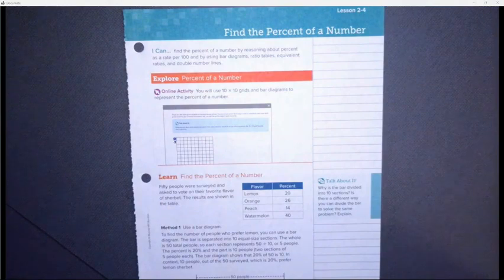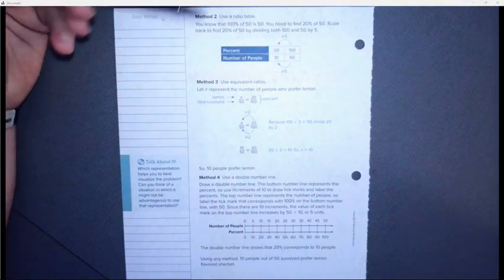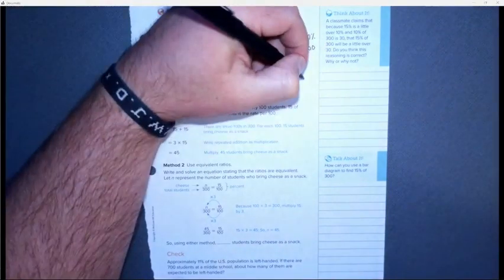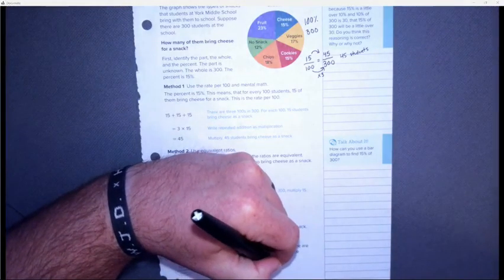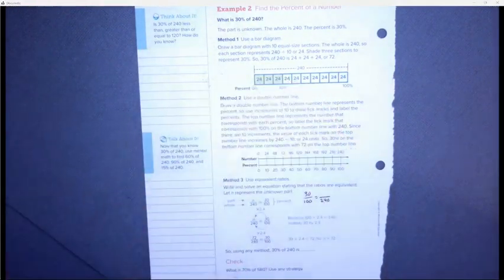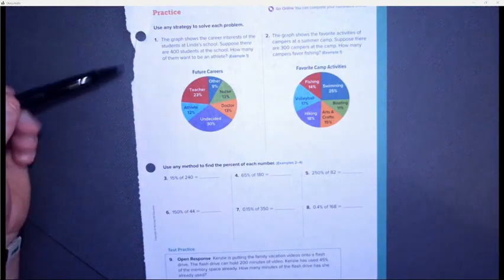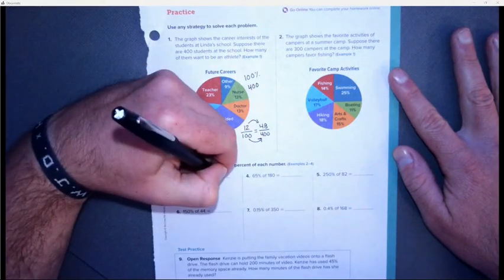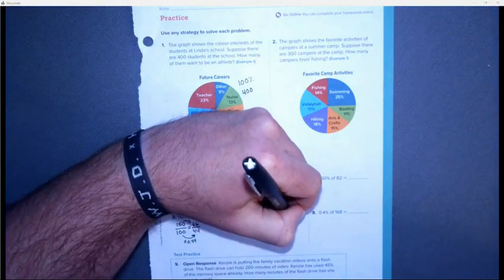Lesson 2-4 TN Reveal Math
Lesson 2-4 Find the Percent of a Number
In this lesson we will find the percent of a number given the percent and the whole. Pages 111-120 in Tennessee Reveal Math Course 1 Volume 1.